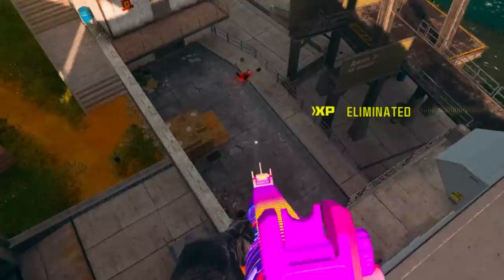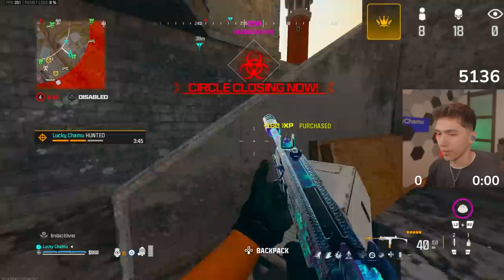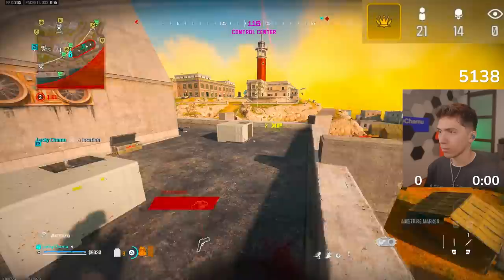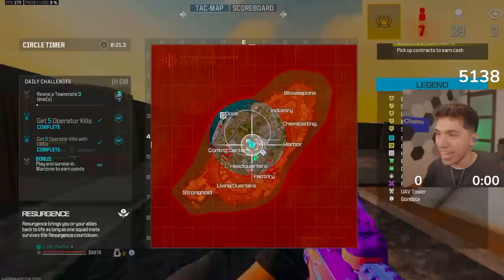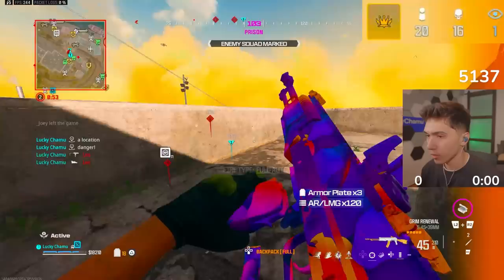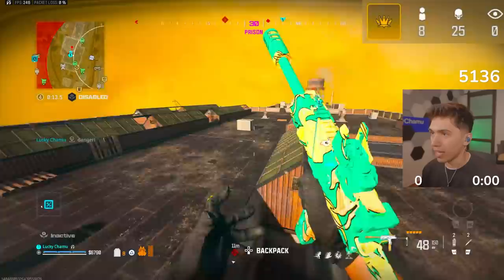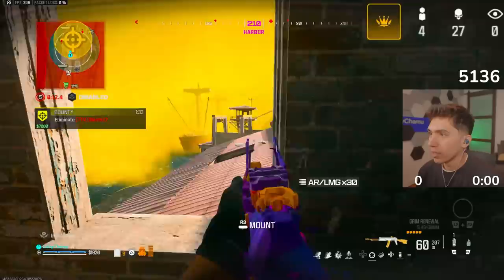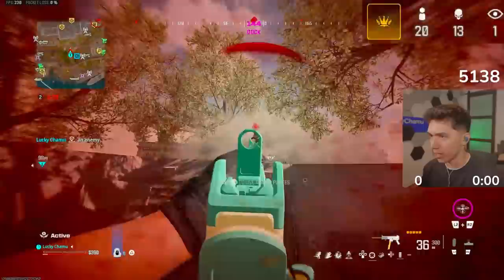Top 5 NO RECOIL Meta loadouts on REBIRTH ISLAND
Lucky Chamu is replacing the Ram 7 meta loadout and is using the NEW Top 5 NO RECOIL Meta loadouts on REBIRTH ISLAND. The new warzone season 3 upcoming meta loadouts include no recoil and broken meta loadouts that you have to try!